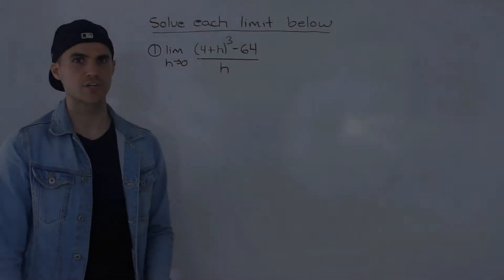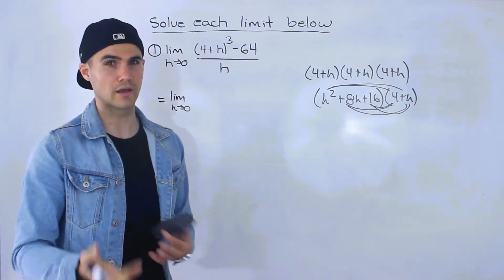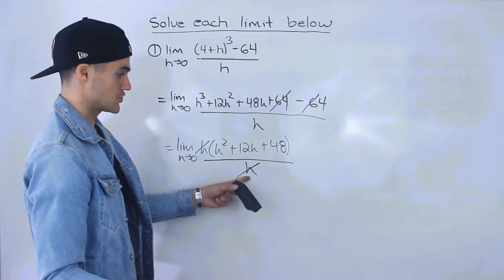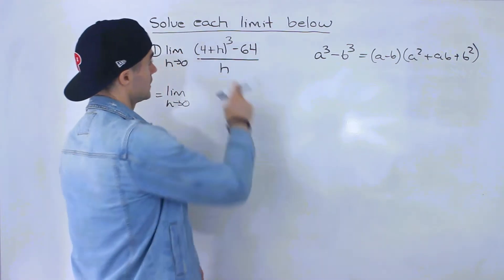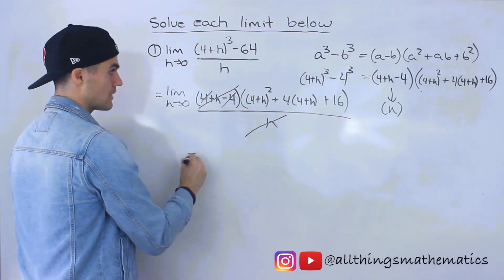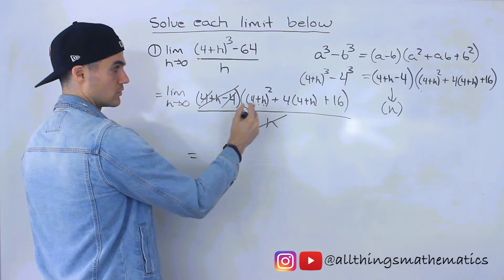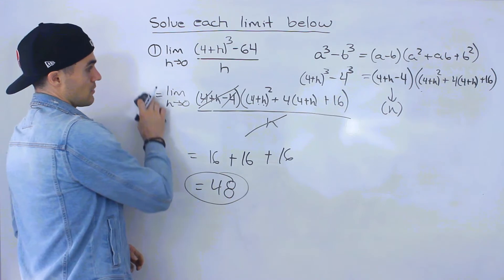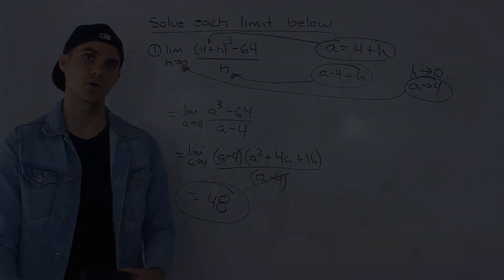MCV4U (Grade 12 Calculus & Vectors) - Solving Limits by Factoring Example 3